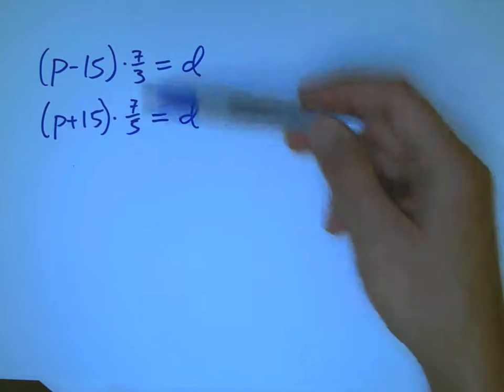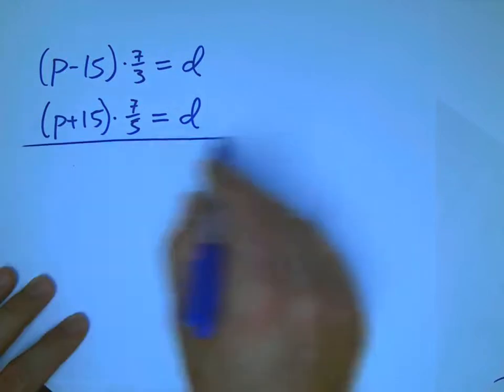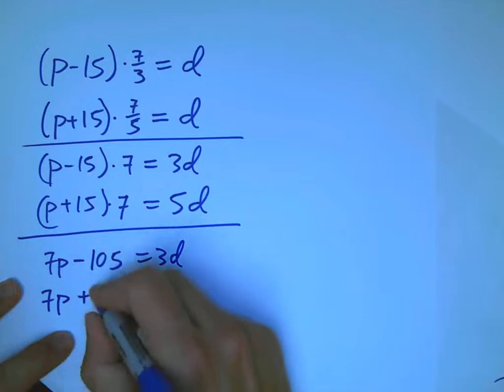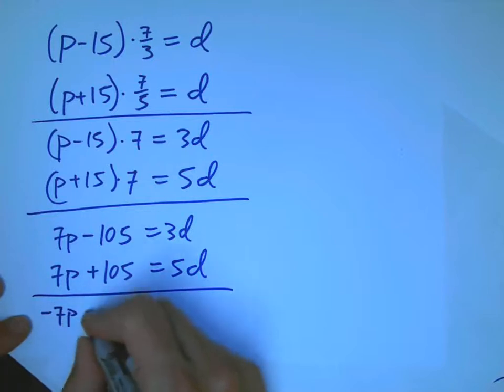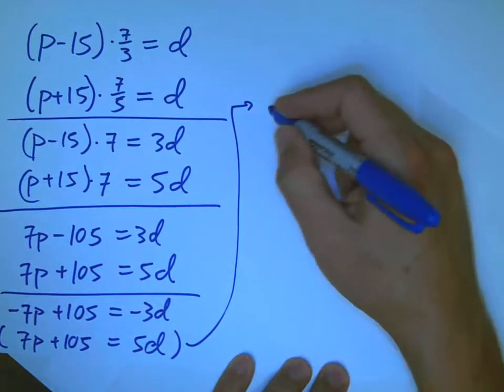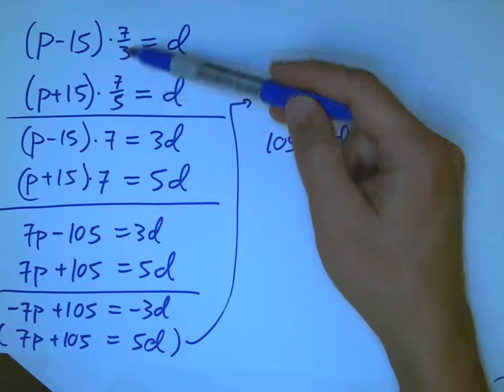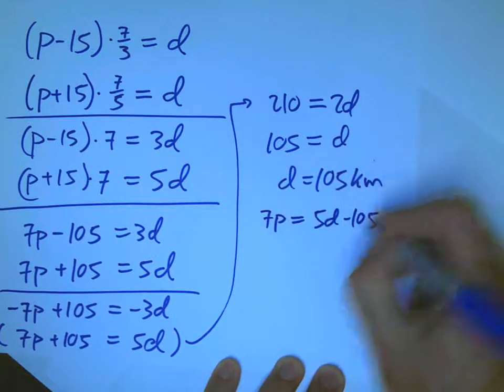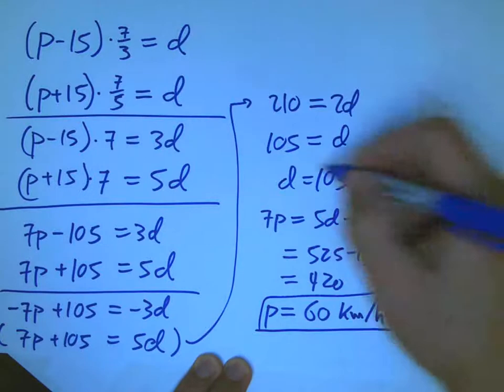headwind problem 3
End of the Dolciani headwind/tailwind problem